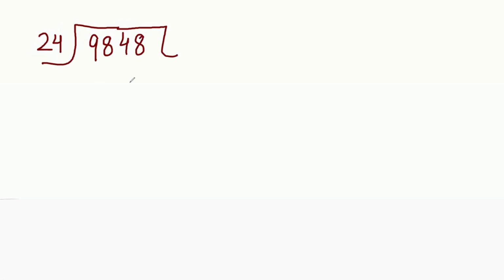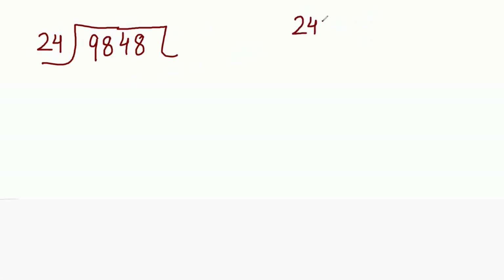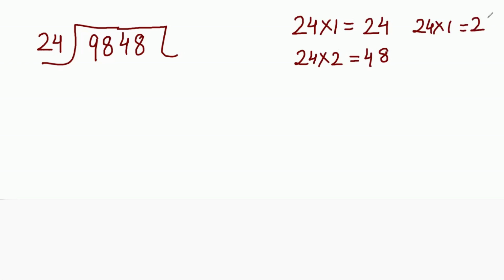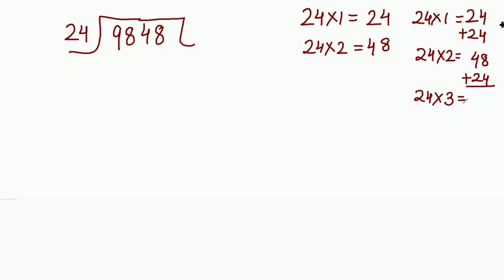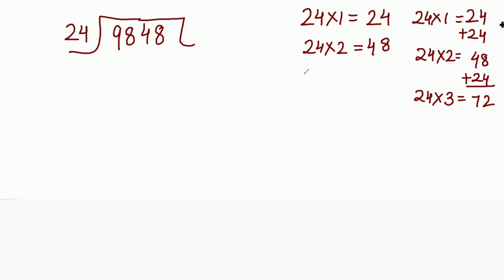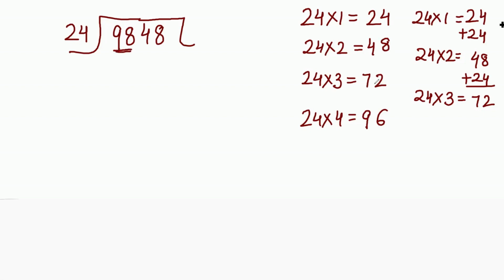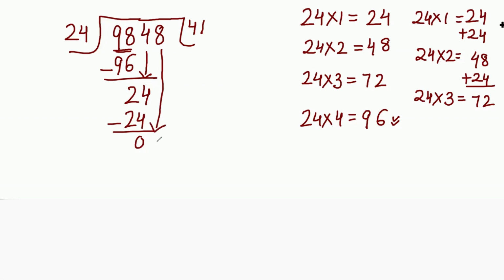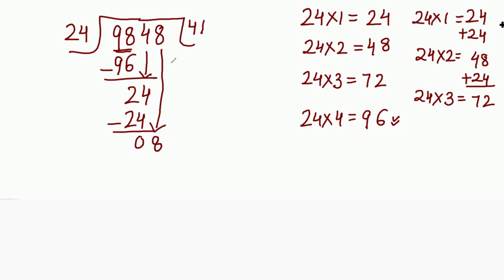How to Divide a 4-Digit Number by a 2-Digit Number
Learn math with all the important details explained In this we will learn the steps of long division, making it easy for you to understand and master this fundamental math skill. Whether you're a student struggling with division or a parent looking to help your child with homework, this video has got you covered.
divide 4 digit by 2 digit worksheet
divide 3 digits by 2 digit no remainders worksheet
divide 3 digit by 2 digit worksheet pdf
divide a multi-digit number by a 2-digit number
divide by 2 numbers
divide by a 2 digit whole number
divide up to 4-digit by 2-digit using strategies
division by 2 digit no remainders
division with 2 digit quotients without remainders worksheet
Fastest way to divide
Long division method
division
divide numbers
divide four digit numbers
Class 5 divide
Grade 5 division
class 5 maths division

divide 4-digit by 2-digit

long division method step by step

long division for class 5

long division for class 6

4 digit divided by 2 digit

division of large numbers

long division made easy

step by step long division
class 6 maths long division

ncert division method

igcse maths division

primary school division

divide 4 digit number by 2 digit number, 4 digit by 2 digit division, long division, math division trick, dividing large numbers, step by step division, math tutorial,